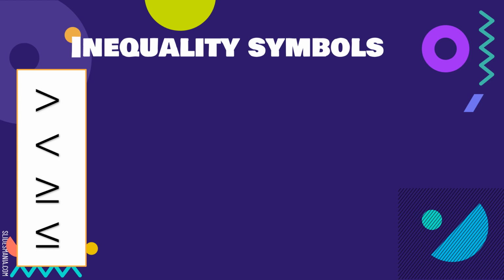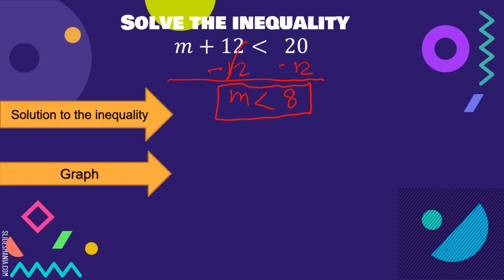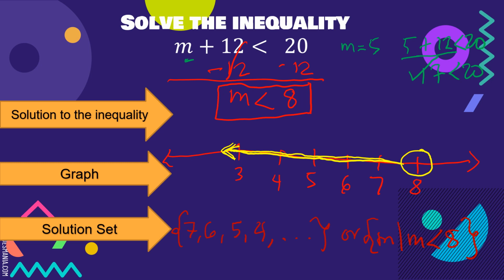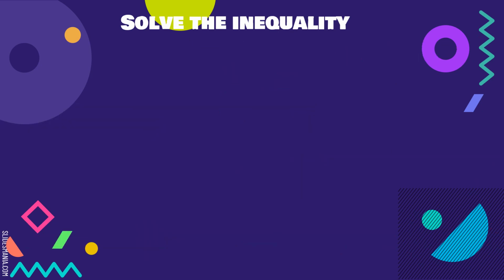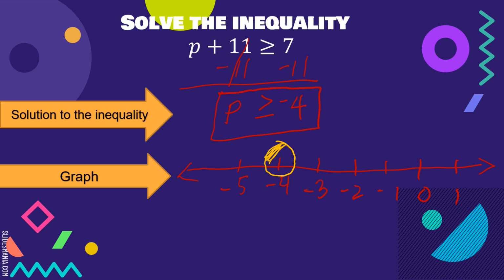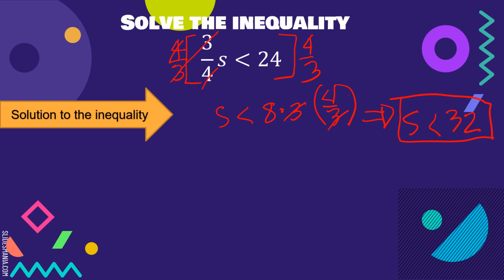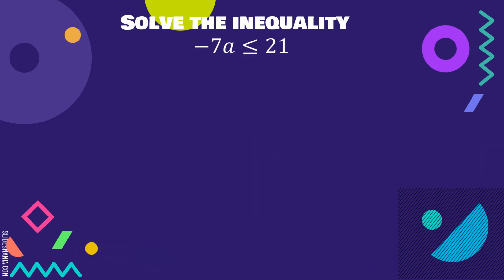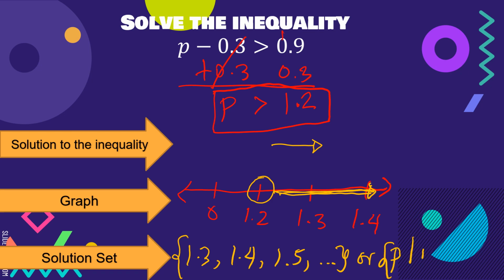Grade 7 Solving Linear Inequality with one variable